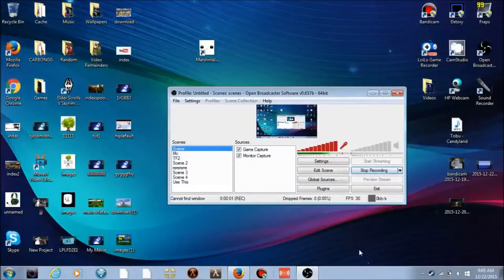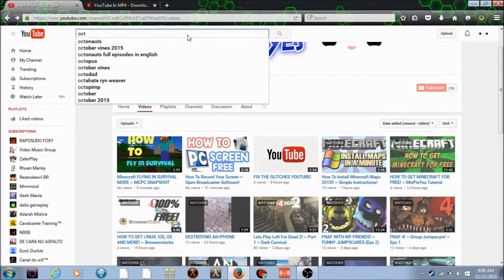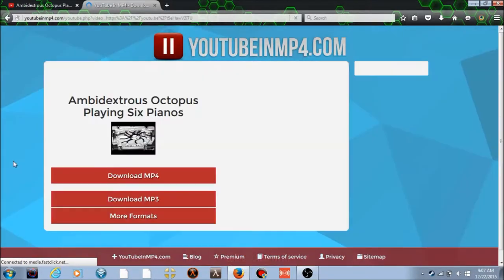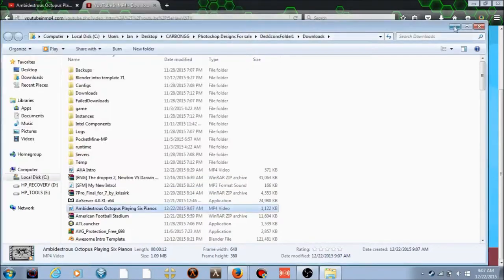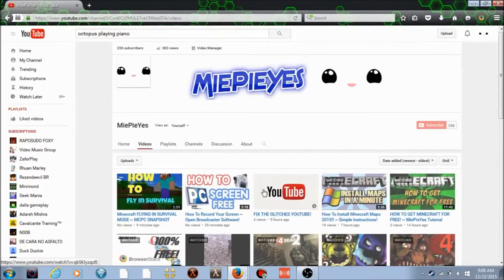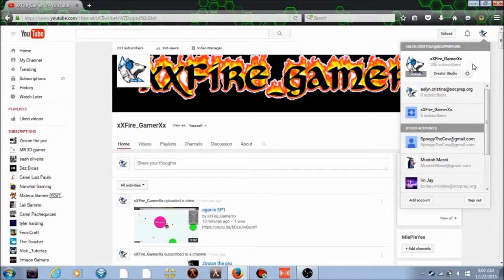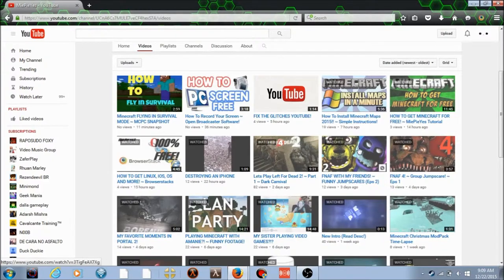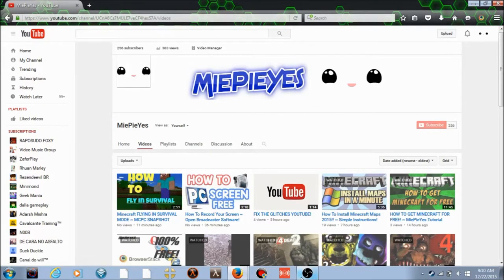FREE MUSIC!! ~ TUTORIAL!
Hey Guys I Hope you enjoyed this tutorial!